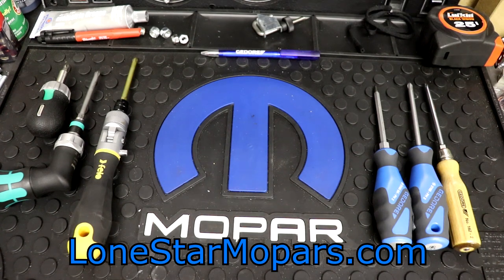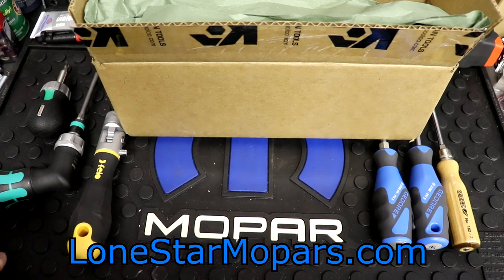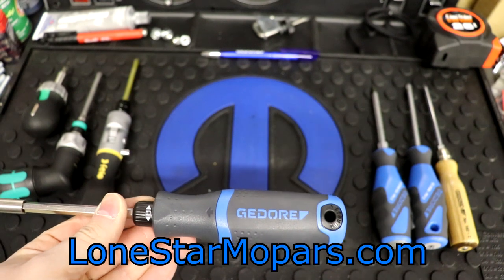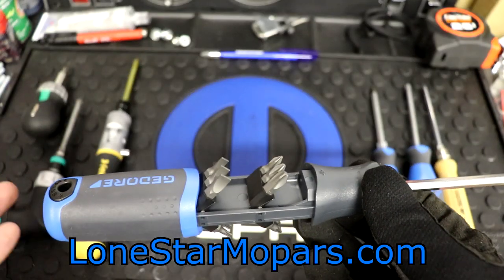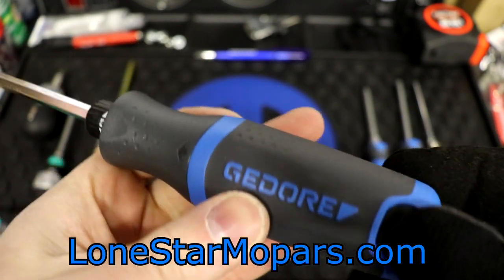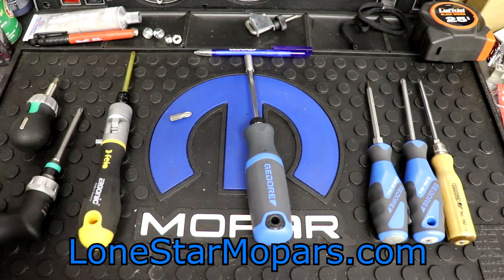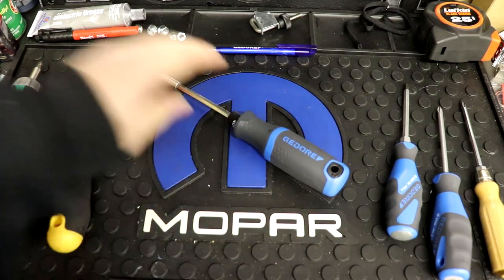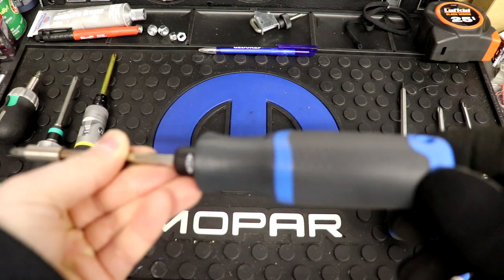Gedore SilentGEAR Zero Return Ratcheting Screwdriver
In this special KC Tool Haul we take a look at Gedore's brand new, engineering marvel, the SilentGEAR Ratcheting Screwdriver.  In addition to being silent, this ratcheting bit holder also registers a near zero return angle.  The return is so swift, it can't be measured by precision equipment!  This is one of the coolest tools we have had on the channel.  The engineering evolution is in place all across the spectrum: zero return angle, silent drive, a strong magnet for the bit holder, a neutral lockout for breaking fasteners free and tightening them down, and a unique bit holding magazine integrated in an ergonomic, multicomponent handle.  On top of all that, the bit selection is on point for my needs!

What aspect of this new driver intrigues you the most?  If you pick one up, let me know how you like it!  And of course, I hope you all had a great Christmas!

*Time Stamps*
@0:00 Intro
@0:20 Recorded Christmas Eve
@0:30 Halloween Video
@0:45 Christmas Project
@1:05 Long Time Coming! Contacted KC Tool
@2:04 Thanks to KC Tool!
@2:15 Bit of Thanks
@2:20 Wiha Big Deal Flyer (Good Thru 12/31/2020)
@4:07 Wera Promotion (Good Thru 12/31/2020)
@5:50 Anticipation Builds
@6:15 Gedore Screwdriver Lineup
@6:35 Ratcheting Screwdrivers
@7:00 NBA JAM Arcade Cabinet for My Nephew
@8:15 The Geodre SilentGear Ratcheting Screwdriver, PN 2169-012, $67.41
@9:25 Completely Unique Screwdriver
@9:49 Packaging Overview
@10:50 Made in Slovenia
@11:35 It is Beautiful!
@11:50 SilentGear
@12:15 Bit Magazine in Handle
@12:50 Bit Lineup...Pretty Diverse and Useful IMO
@14:30 Bit Inspection
@15:50 Magnetic Bit Holder
@16:50 Bit Rack Design in Magazine
@17:10 Very Well Spaced...Easy Access
@17:30 Handle Analysis
@18:40 Shaft Stampings
@19:42 Neutral, Tighten, and Loosen
@21:00 Wera Pistol Grip...Listen
@21:15 Stahlwille Stubby...Listen
@21:45 Felo Ergonic K...Listen
@22:05 My 1st Ratcheting Screwdriver...
@23:20 Listen
@24:10 SilentGear
@24:35 Listen
@25:00 You Hear NOTHING!
@26:30 Evolution of the Ratcheting Screwdriver
@27:15 Gedore Bit Installed
@27:44 2nd Version of the SilentGear is Available
@28:30 Neodymium Magnet
@29:35 Handle Size
@30:17 Gedore 2675 - SilentGear, $31.32
@31:50 How Excited Are YOU to try the SilentGear?
@32:00 Return Angle Assessment
@32:45 Near ZERO Return Angle
@33:33 Silent Drive and Zero Degree Return Angle!!
@33:50 Dimensions
@34:10 Thanks to Collin and KC Tool
@34:59 Gedore SilentGear vs Gedore Drivers - Handle Profiles
@36:52 Gedore SilentGear vs Wiha Soft Finish #3 Phillips
@37:20 Witte MaxxPro Plus #2 Phillips
@37:50 Witte Maxx Pro Plus T40
@38:07 Gedore Wooden Handle Driver
@38:15 Gedore 2 Comonenet #2 Phillips
@38:30 Secure Magazine
@38:55 Hazet Advent Calendar vs Gedore?
@39:45 How Can 2020 Suck When It Gave us a SilentGear Screwdriver
@40:50 If You Get a Gedore SilentGear, let me know how you like it!
@43:10 SilentGear + 89mm Extension...Tons of Options
@44:00 Conclusion
@44:30 What Intrigues You the Most: SilentGear or Return Angle?
*I opted not to put the additional "Christmas Project" in with this video...it was already pretty long.  If you are curious, I was using JB Weld to mend the legs on ceramic reindeer from the 1960s...it worked well and they both stand proud (and level) once more!